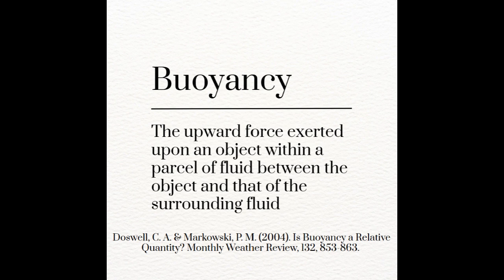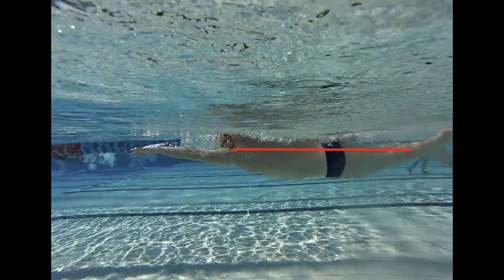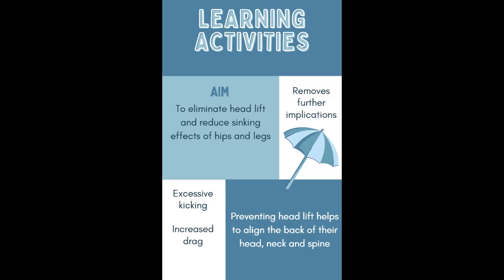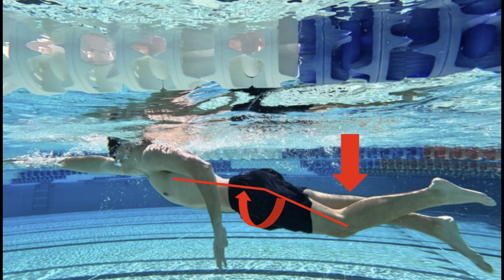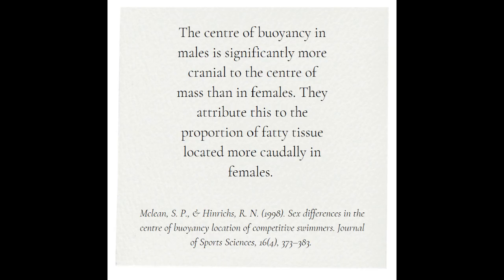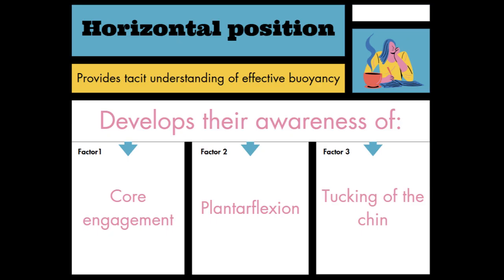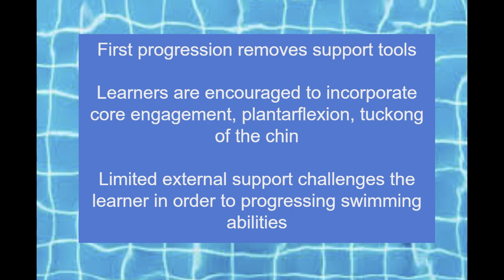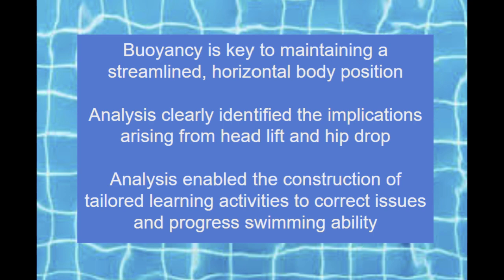EDPM215 Assignment 2